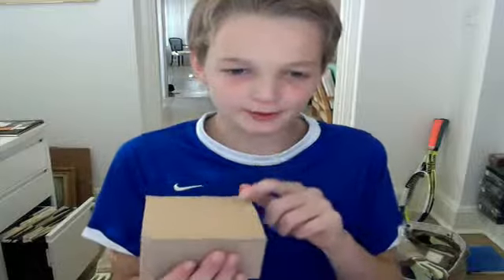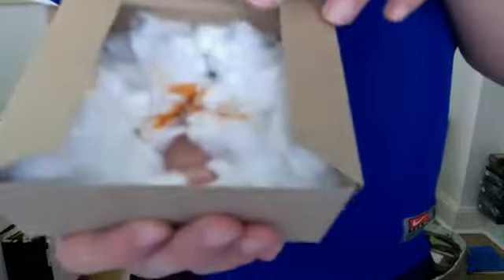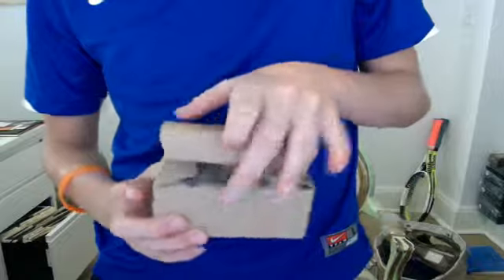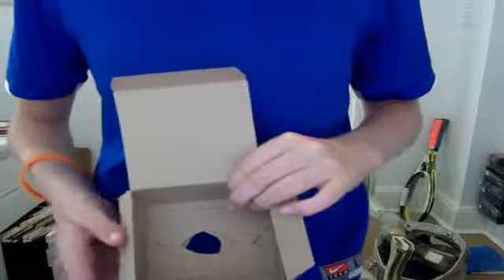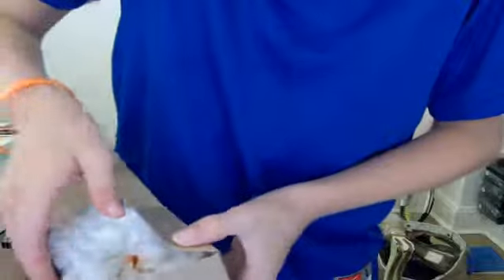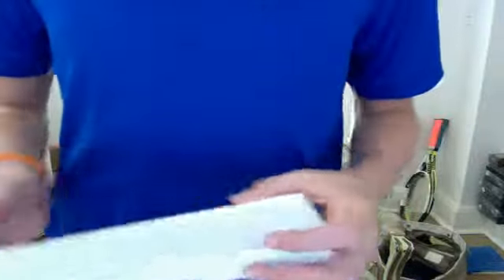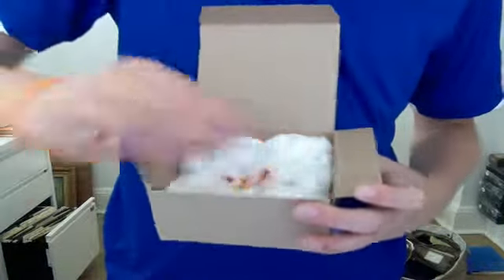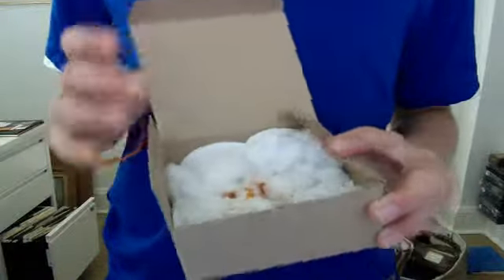severed finger trick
this is an illousion that you found a cut finger and it still moves